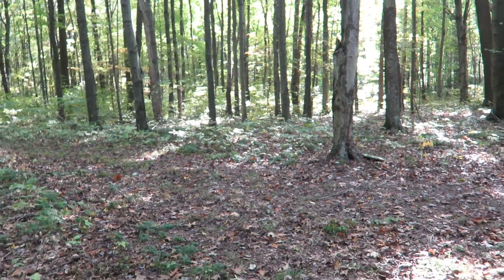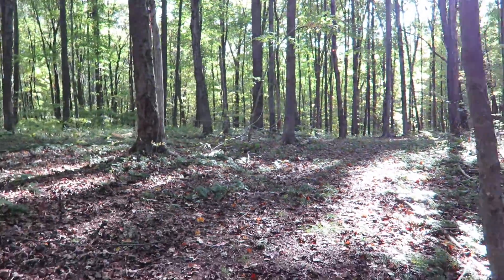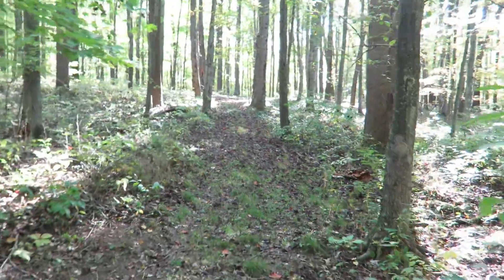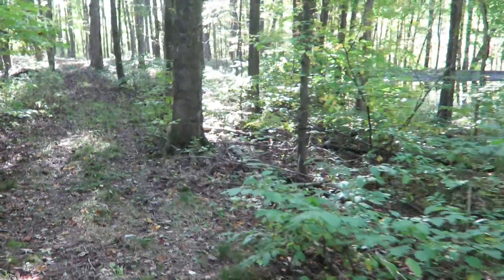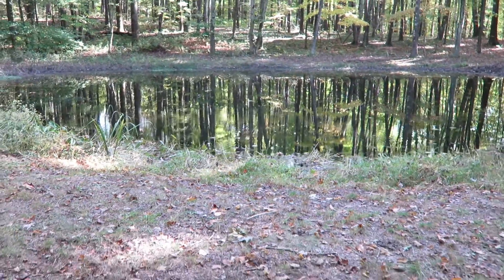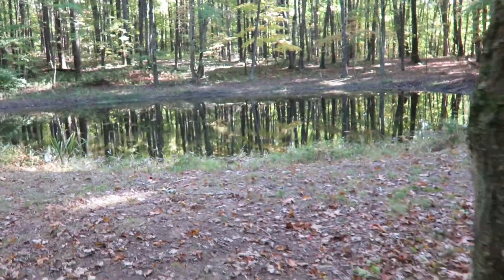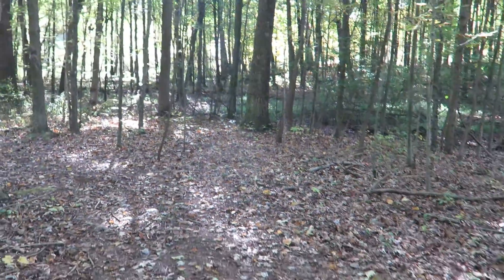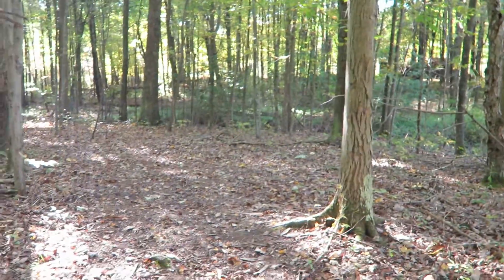Ride through Woods Outside of Pittsburgh